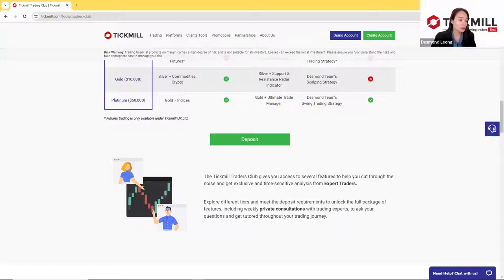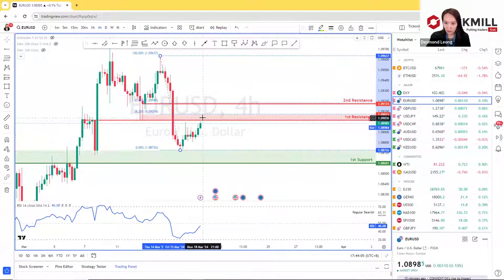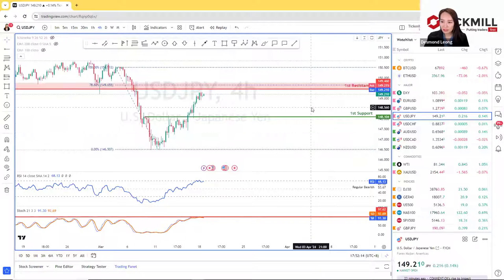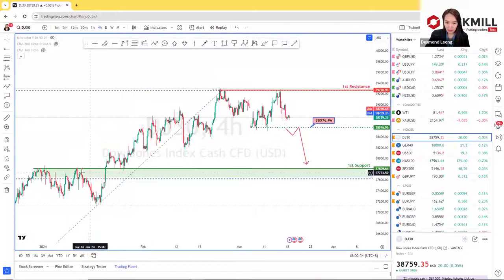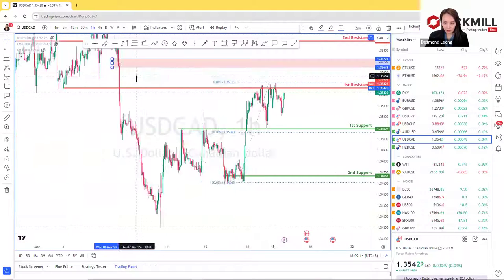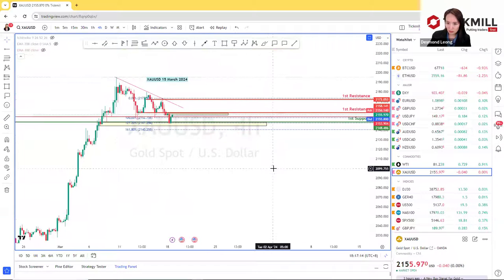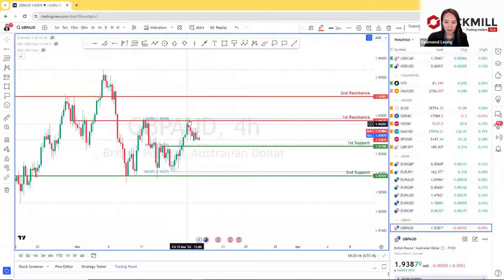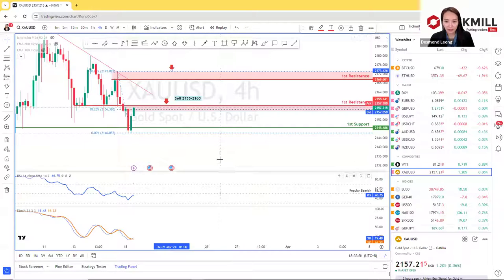Live Trading Session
Risk Warning: 73% of retail investor accounts lose money when trading CFDs with this provider. You should consider whether you can afford to take the high risk of losing your money.